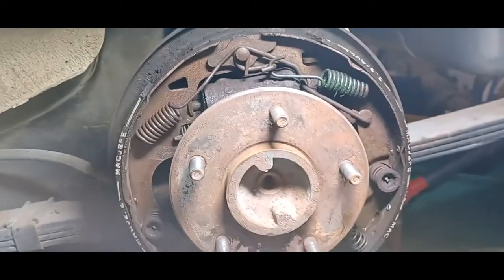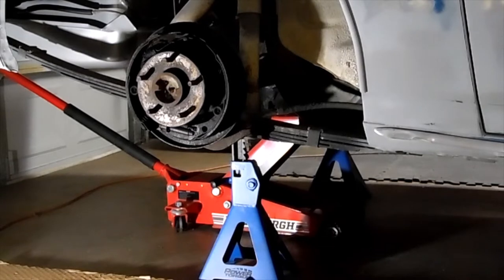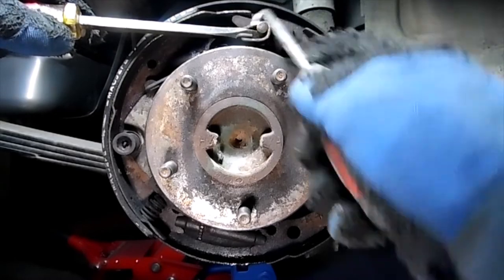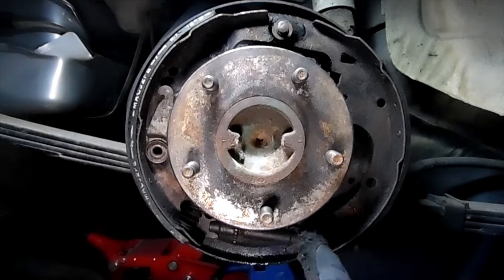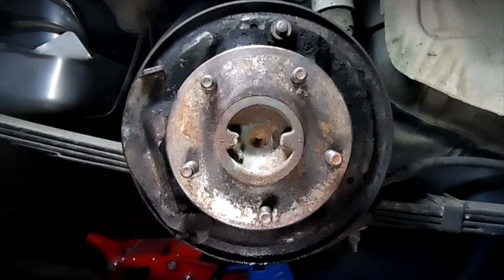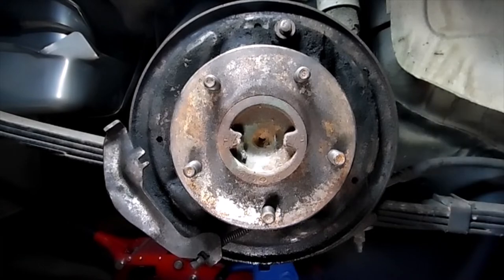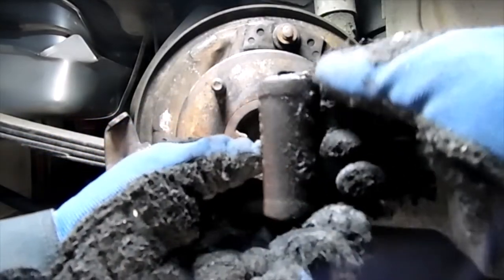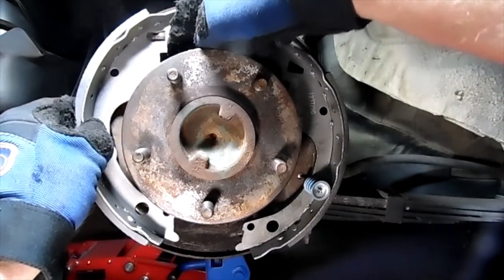Restoring Drum Brakes Using Pliers & Screwdriver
How to disassemble and reassemble drum brakes using only a screwdriver and pliers made easy.